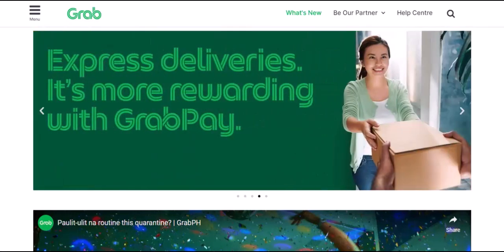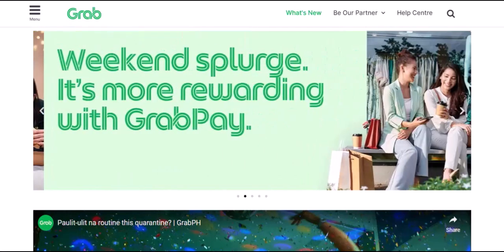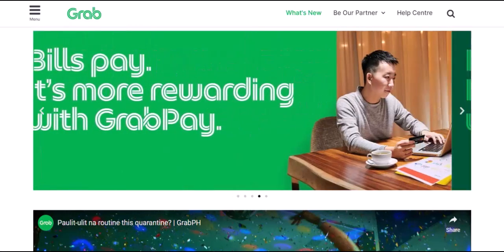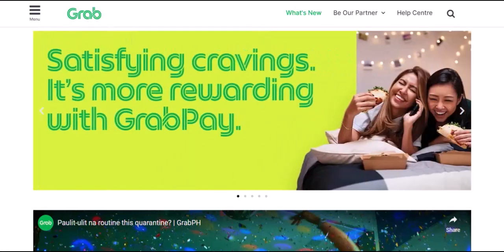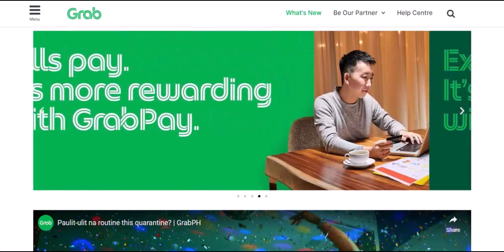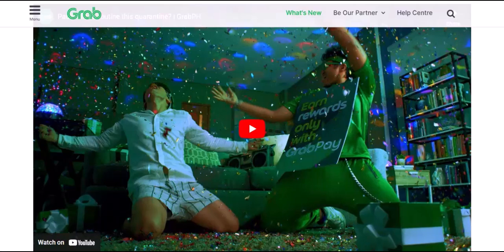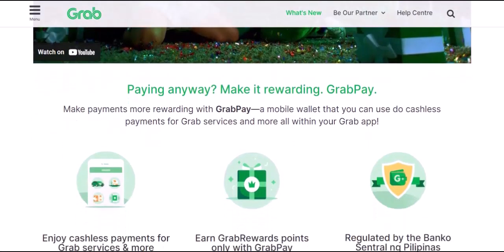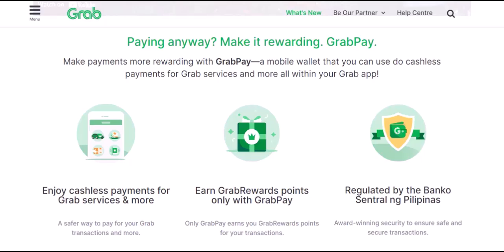How do I pay someone with GrabPay?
In this video we talk about How do I pay someone with GrabPay